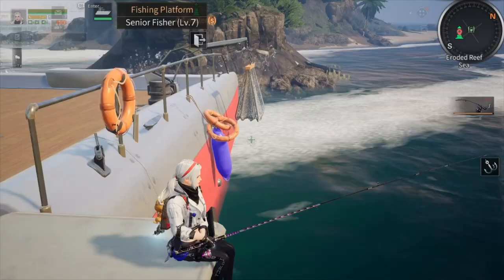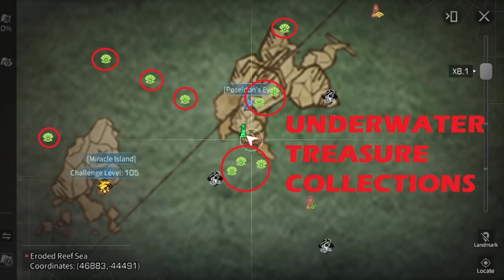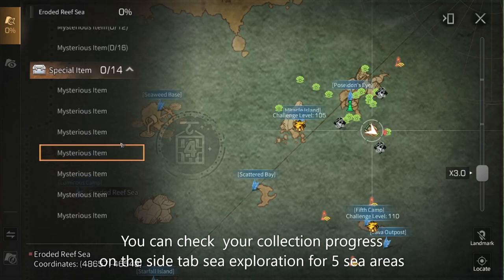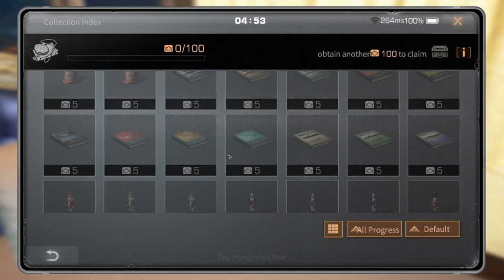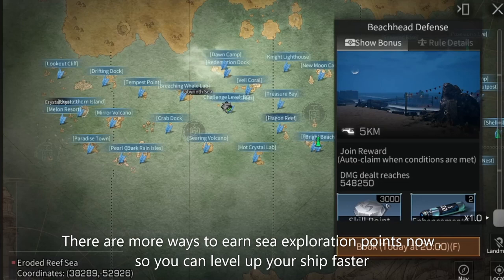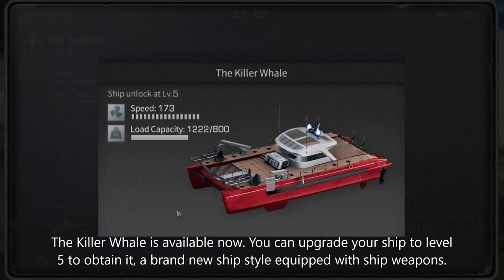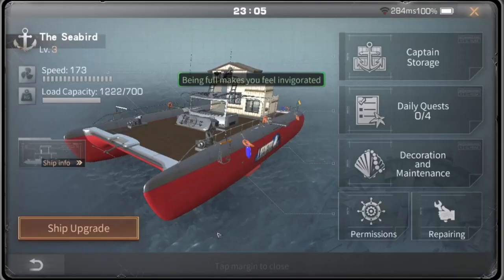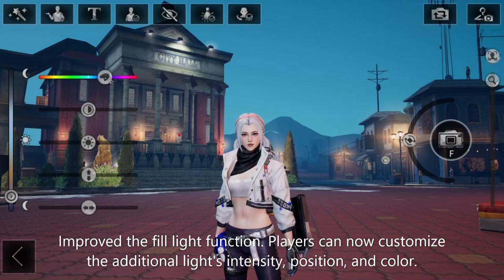LifeAfter-🎃TOP 5 OCTOBER UPDATES: How to do Cola Cookies Tycoon Event/ Ocean Quest /LV5 Ship Upgrade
FULL GUIDE of :
1. OCEAN WORLD OPTIMIZATION 00:31
2. PERSONAL SHIP SYSTEM UPGRADED 02:58
3. PHOTO FUNCTION OPTIMIZATION 03:50
4. NEW EVENT COLA TYCOON 04:33
5. NEW OUTFITS AND FURNITURE 06:23

1. Ocean World Optimization
1. The beacon's scanning function has been enhanced, and now
it can scan more Old Treasure Chests under the sea. Explore to
collect more mysteries about the ocean and unlock the ocean-exclusive index.
2. There are Fish Gathering Areas in the ocean now. There is a
chance to catch large fish there. You can locate these areas through the beacon.
3. Added 4 Ocean Adventure quests, you can find them when you explore the ocean.
4. Lighthouses scanned by the beacon will now remain marked
on the Nautical Chart permanently.

Personal Ship System
1. The Killer Whale is available now. You can upgrade your ship to level 5 to obtain it, a brand new ship style equipped with ship weapons.

2. Ship weapons will be unlocked when your ship reaches level
5, including Naval Machine Gun and Naval Turret. Each weapon will also come with a different type of ammo, and you can switch freely between the two weapons.
3. Survivors can now experience a brand new fishing module on the ship. Sea fish come in all different sizes. Check this new feature out now and break your fishing record!

Other Contents
1. Added a gaze function to the camera function. Characters can now look directly at the player while in standby states.
2. Improved the fill light function. Players can customize the additional light's intensity, position, and color.
3. Improved and adjusted the recommended prices of certain items in Trade City;

Cola Tycoon:
From Sep. 29 to Oct. 12, sell Giant Cola Kid Cookies at the booth in another player's manor to obtain Cola Kid Coins and become the Cola Tycoon. Rewards including previous limited-time sale outfits and limited-time draw furni ture will also be available for exchange in the event store

Make sure you join more than 71.8K members of LifeAfter Official Facebook Community also